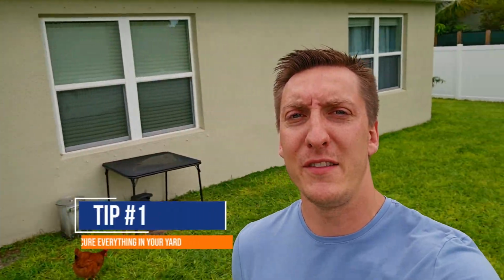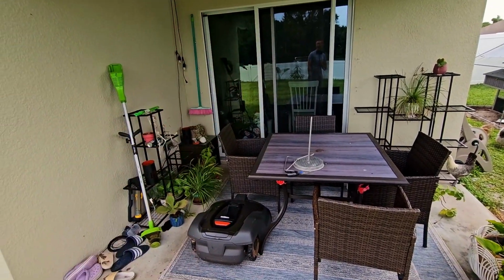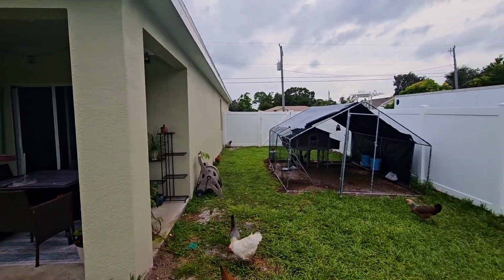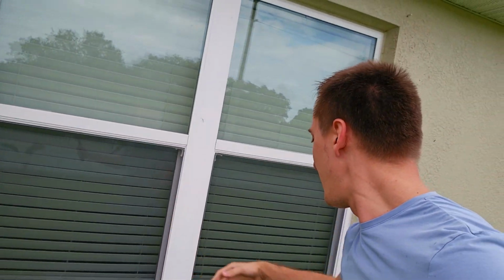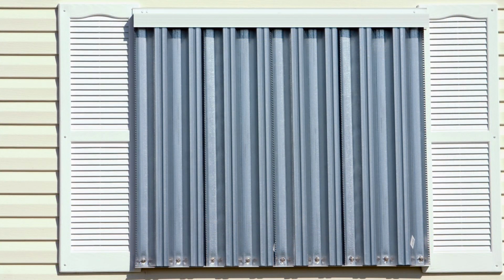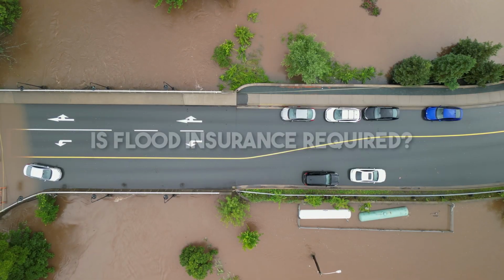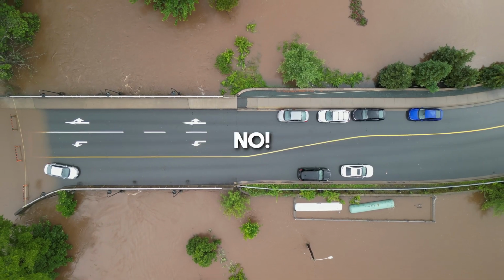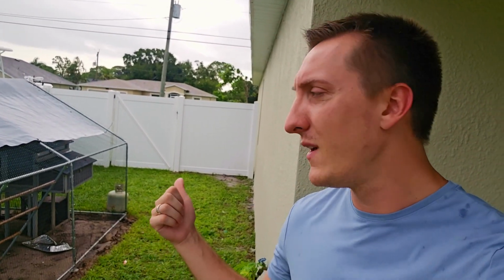Hurricane Season in Vero Beach: What You Need To Know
Are you moving to Vero Beach or already living here and want to know the best ways to prepare for a hurricane? In this video, I share essential tips and tricks for staying safe before, during, and after a storm. I also answer common questions about hurricane preparedness specifically tailored for Vero Beach, Florida.

Whether you're new to the area or a longtime resident, it's important to be ready for hurricane season. Learn how to protect your home, stock up on the right supplies, and understand evacuation procedures for Vero Beach. Don’t miss these crucial steps to ensure you're fully prepared!

00:00 Intro
01:05 Hurricane Season
01:21 Tip #1 - Secure your yard
03:16 Tip #2 - Window Treatments
06:40 Tip #3 - Insurance
08:47 Tip #4 - Things to have
12:21 Tip #5 - Don't worry
13:36 Outro

My name is Spencer Bailey and I'm a local real estate agent here in Florida if you have any questions or are looking to buy sell build or relocate down here in Florida please feel free to reach out to me I have helped tons of people buy sell  and build  their dream home down here And I would love to help you as well.